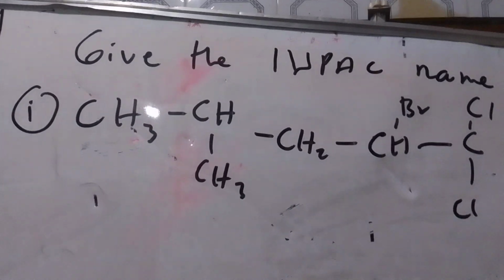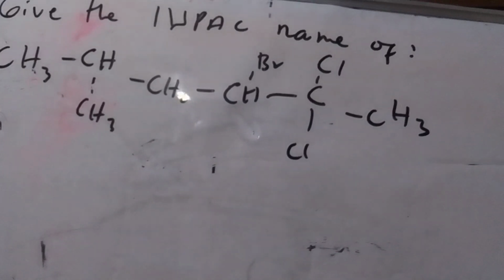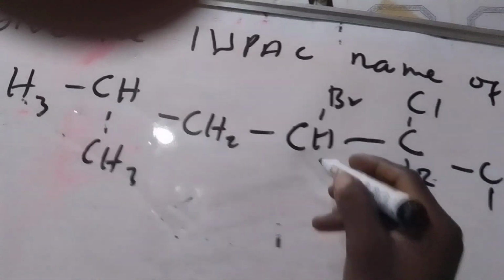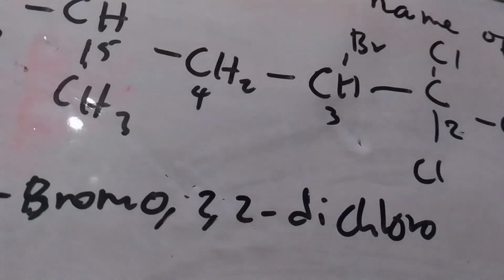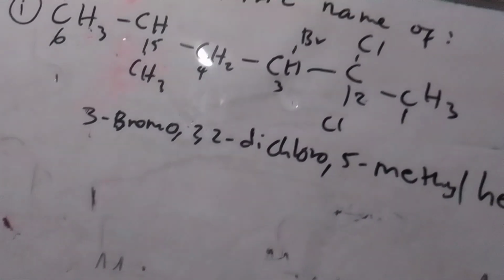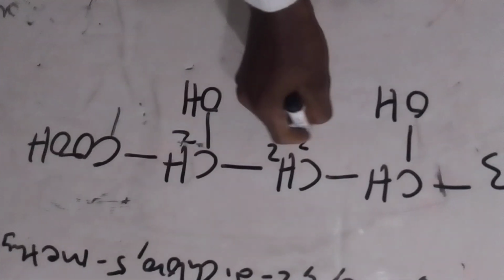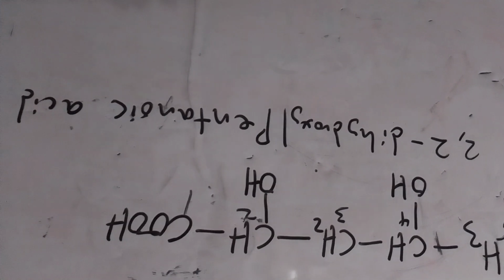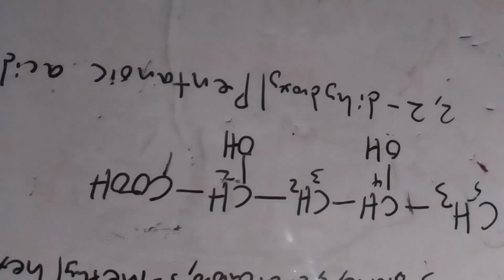IUPAC NOMENCLATURE OF ORGANIC COMPOUNDS.(2)